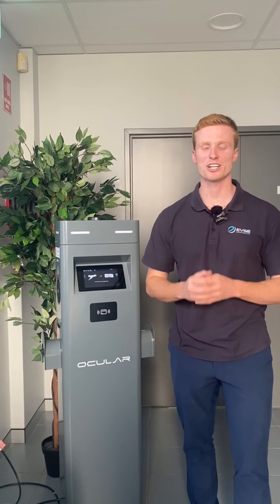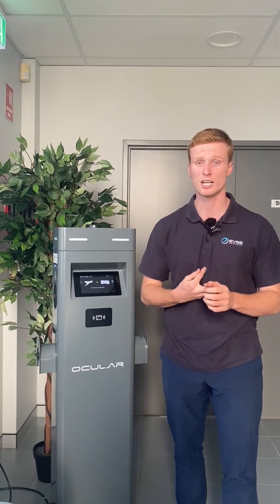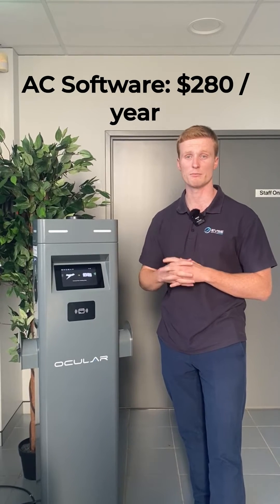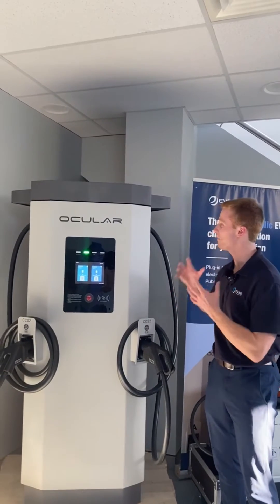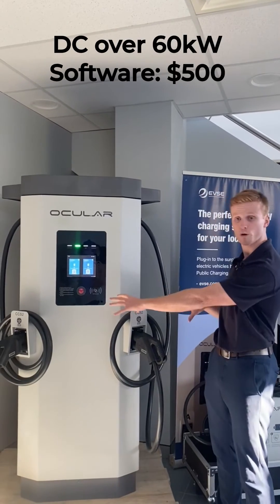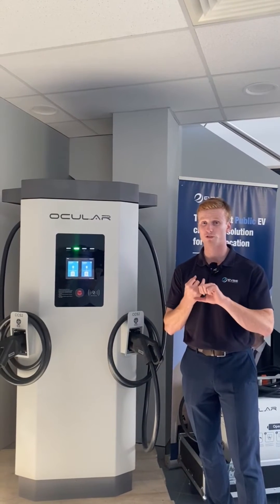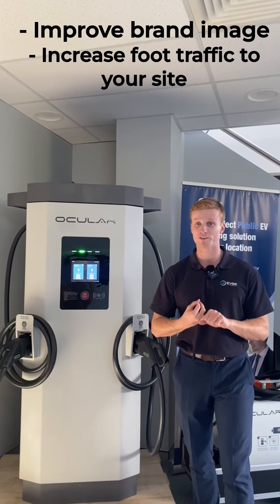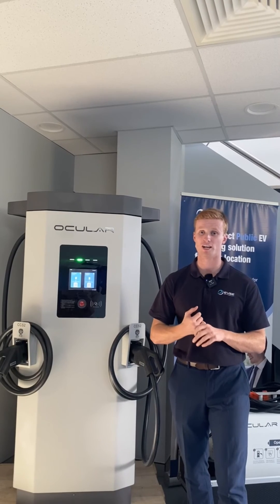How Much Does It REALLY Cost To Set Up A Public EV Charging Station?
🤔Have you ever wondered about the cost of setting up a public EV charging station?
🔌Watch our video as we break down the expenses for both AC and DC chargers!
💲From hardware to installation, we've got the numbers covered.